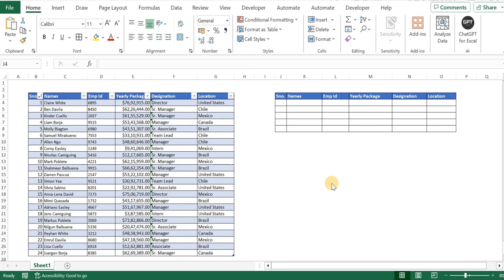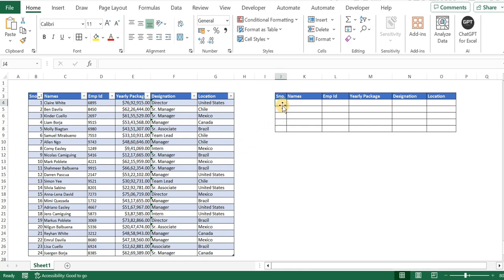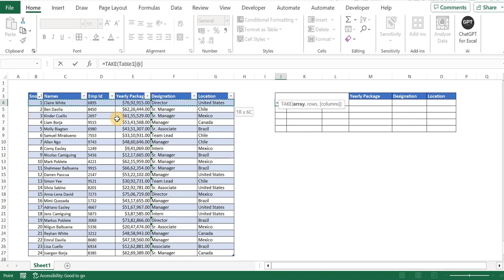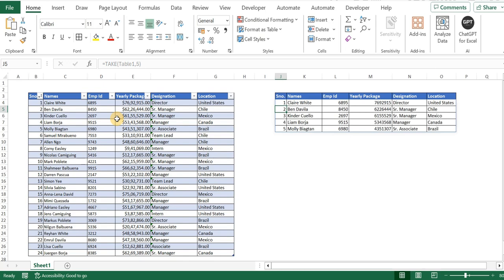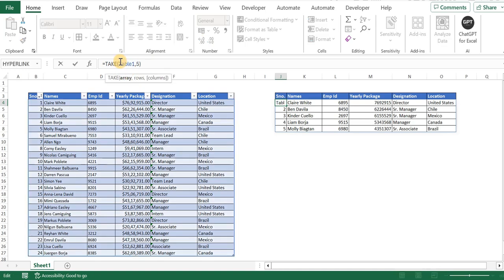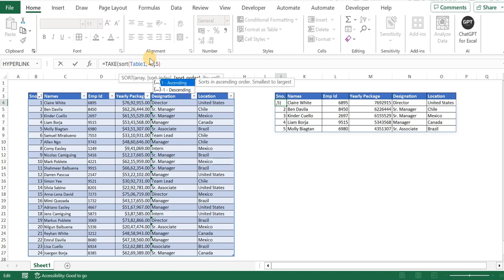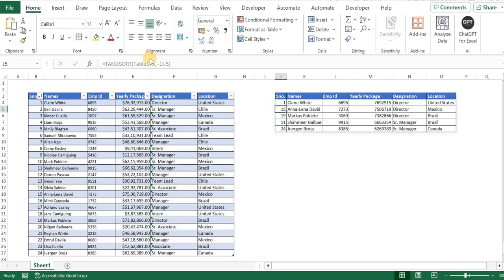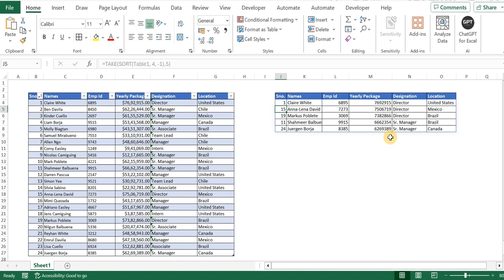Unlock the potential with TAKE Function in Excel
This video will help you in understanding how to use the Excel TAKE function. With the new TAKE function in Microsoft Excel, you can extract a specified number of rows or columns from the start or end of your dataset. This opens many opportunities for data extraction and calculations in combination with other Excel functions. For example, you can combine TAKE with the FILTER  or SORT function. This way you can filter your dataset by certain criteria and then return the top/bottom rows.